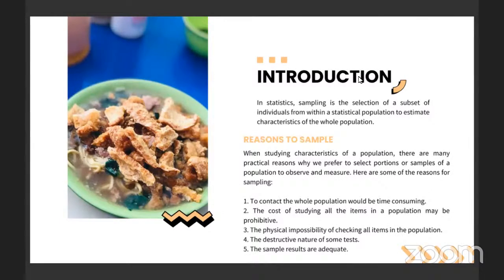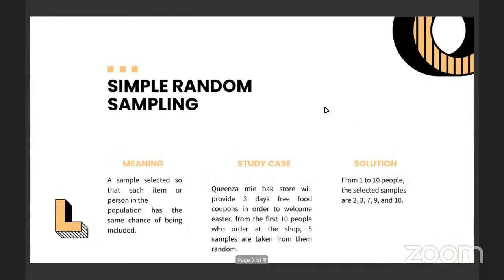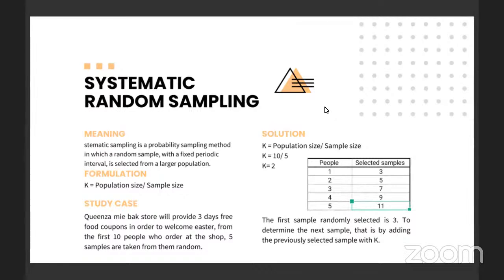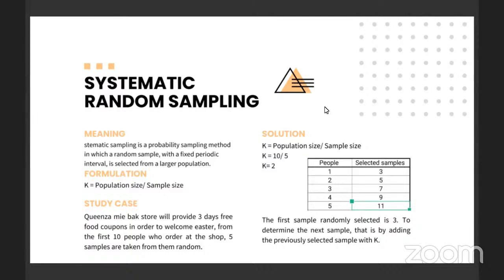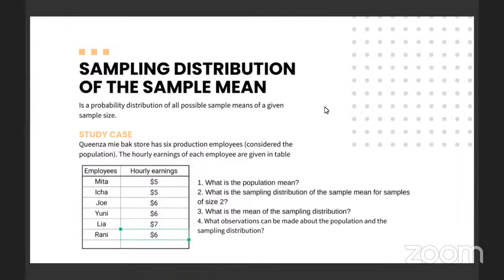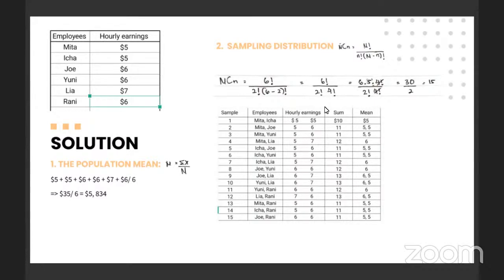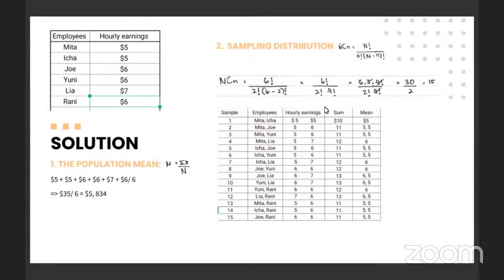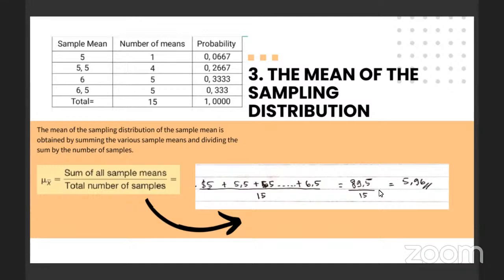Chapter 8 Sampling Method and Central Limit Theorem (Case: Mie Bak)